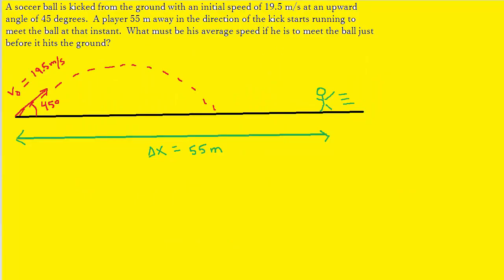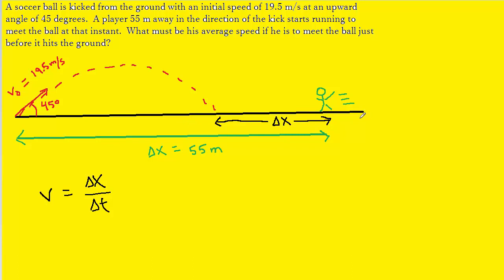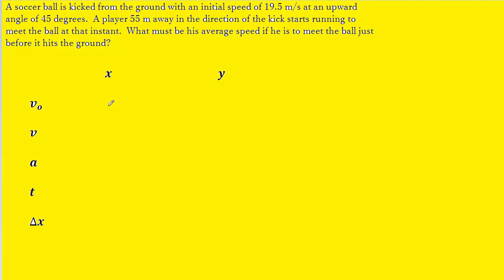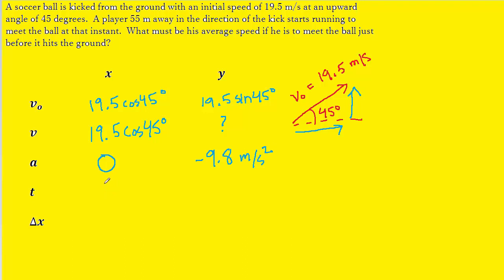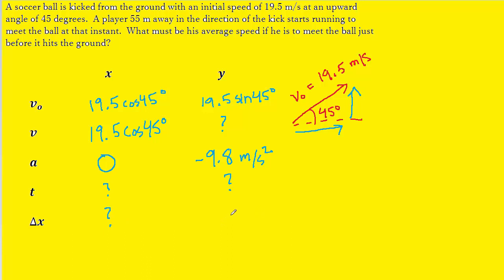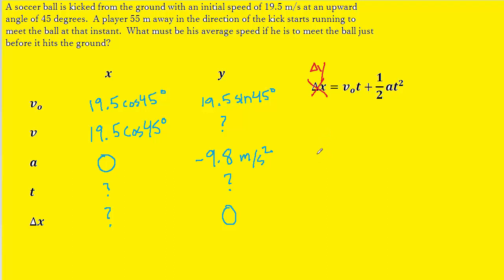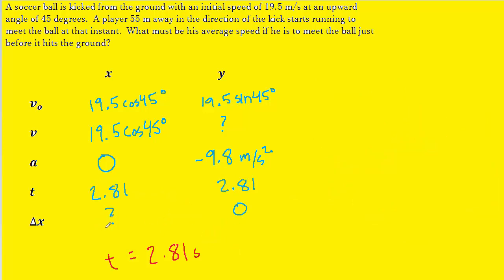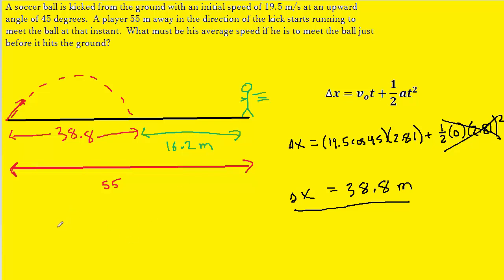A soccer ball is kicked from the ground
A soccer ball is kicked from the ground with an initial speed of 19.5 m/s at an upward angle of 45 degrees.  A player 55 m away in the direction of the kick starts running to meet the ball at that instant.  What must be his average speed if he is to meet the ball just before it hits the ground?